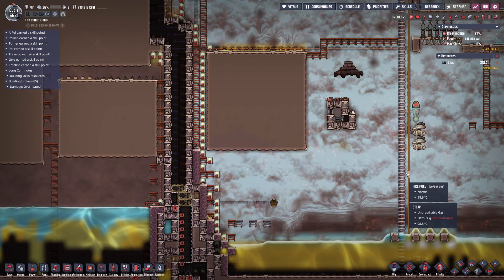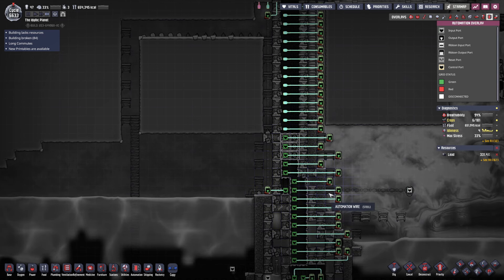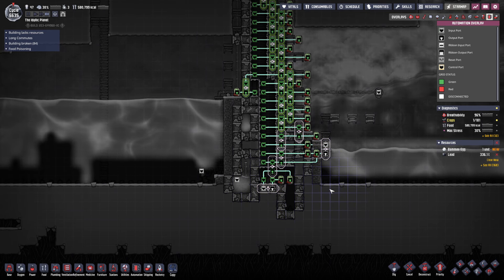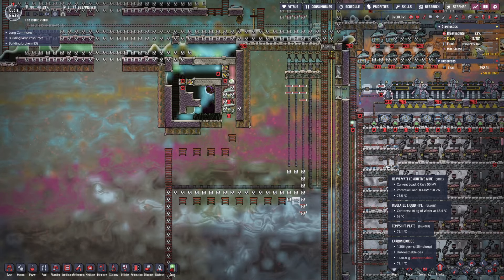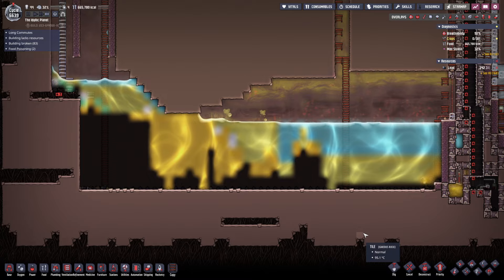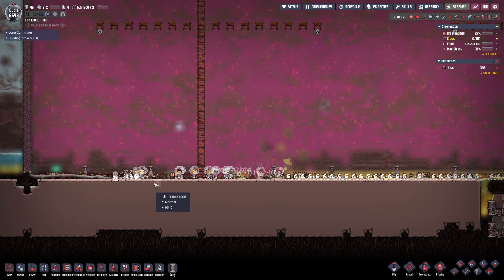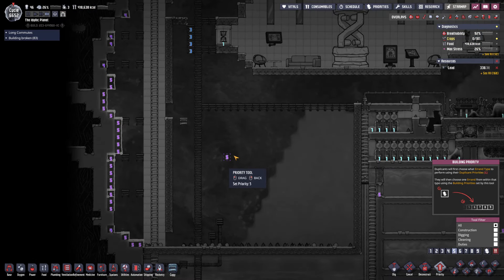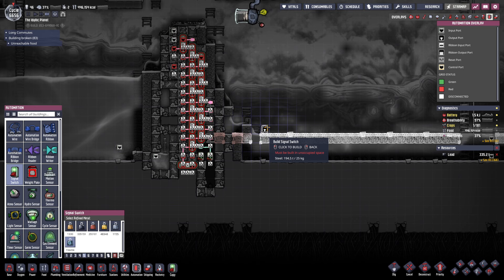Automatic Door Compression of Insane Amounts of Crude Oil | Oxygen Not Included 327